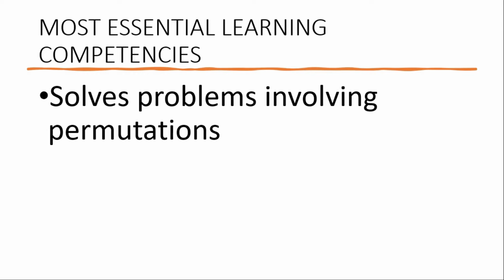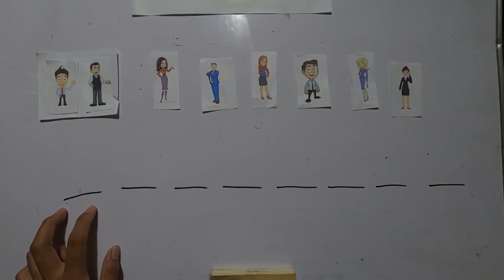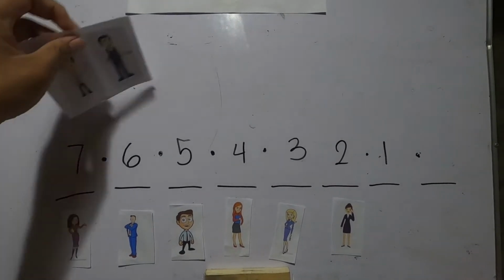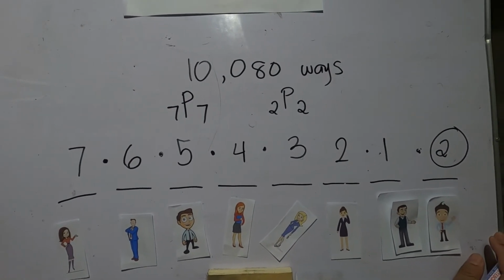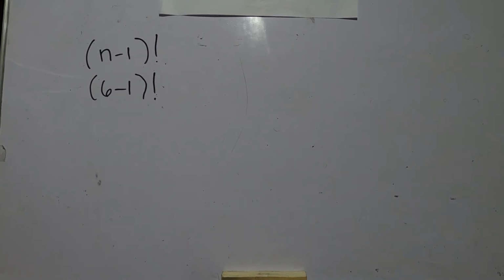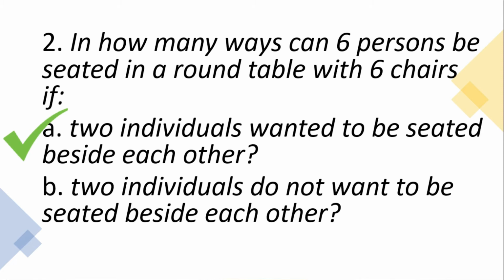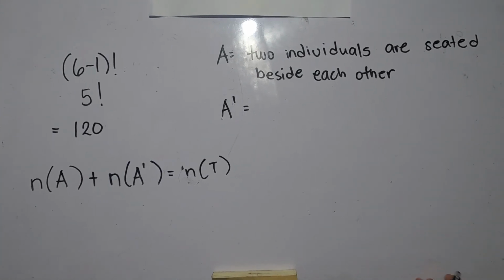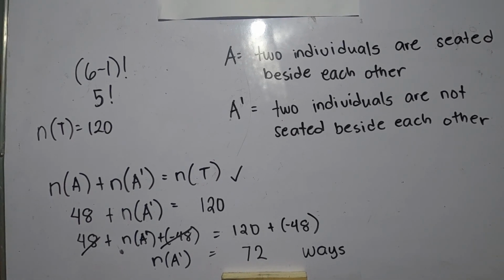WORD PROBLEMS INVOLVING PERMUTATION (WITH CONDITION) - PART 2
Good day everyone! This video discusses word problems involving permutation that deals with conditions such as sitting beside each other and not sitting beside each other. Particularly this video answered the following problems:
1. In how many ways can 8 individuals be seated in a row of 8 chairs if two individuals wanted to be seated beside each other?
2. In how many ways can 6 persons be seated at a round table with 6 chairs if:
a. two individuals wanted to be seated beside each other?
b.  two individuals do not want to be seated beside each other?

- Sir JC